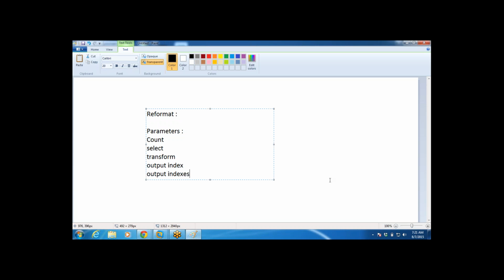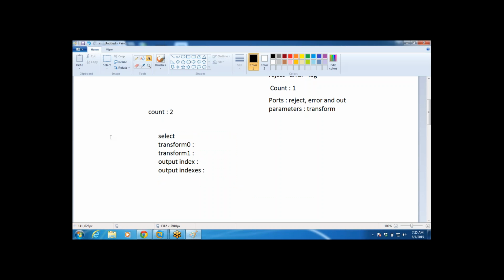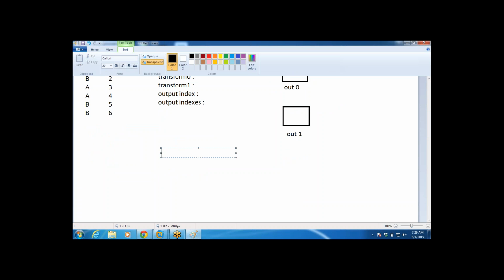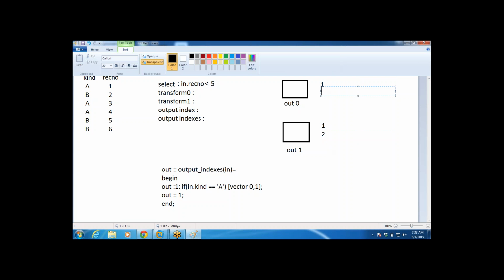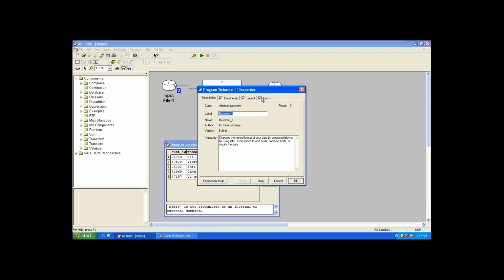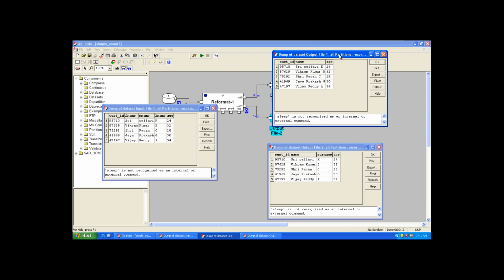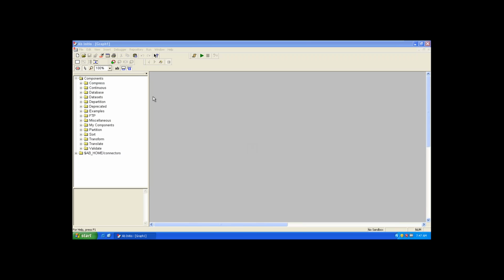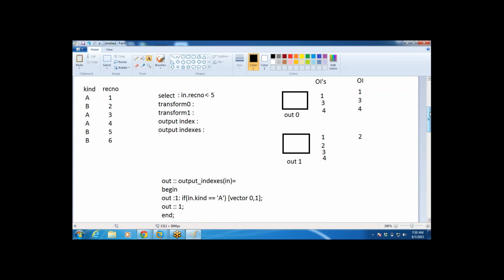Abinitio Reformat component